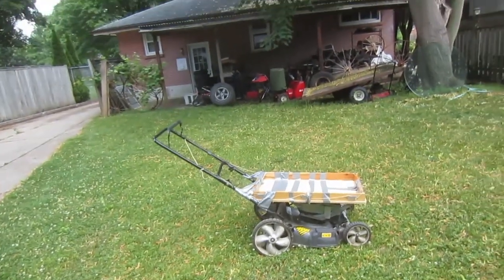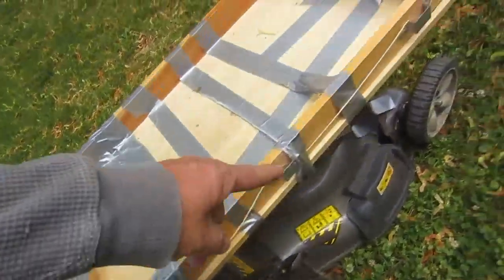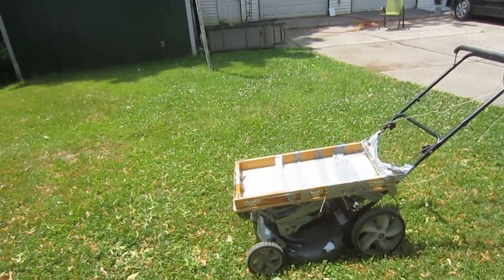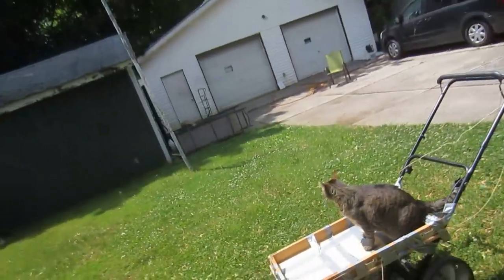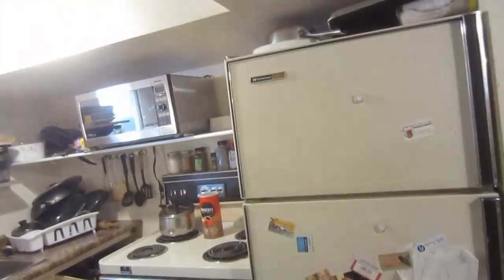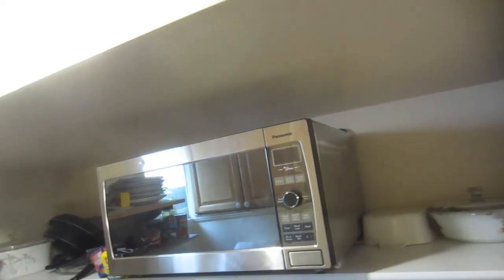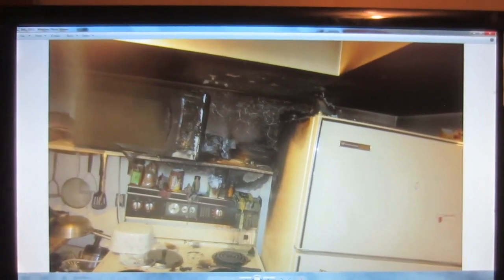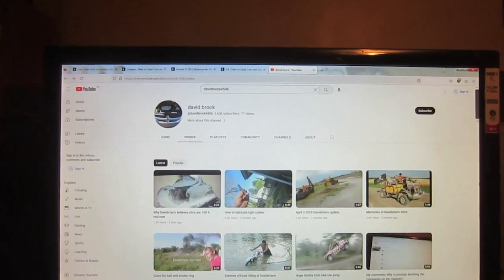I garbage picked a strange redneck lawnmower creation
Had to show it before i take it apart because it is so rusty . I bet the motor runs well.